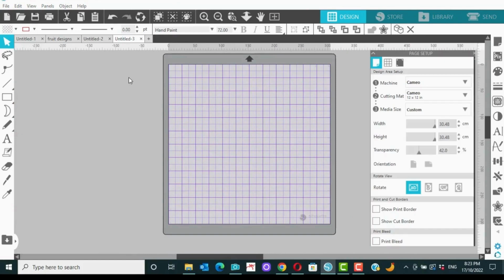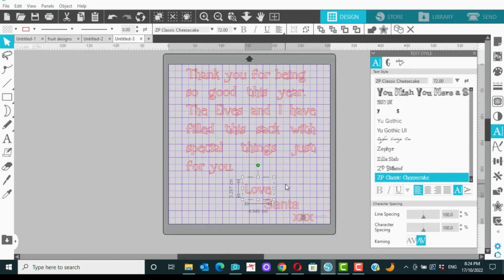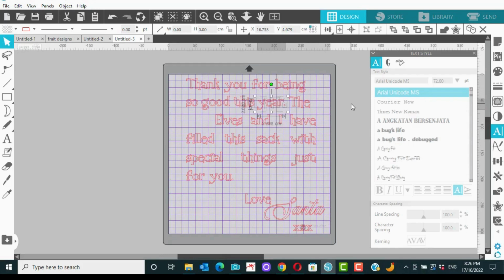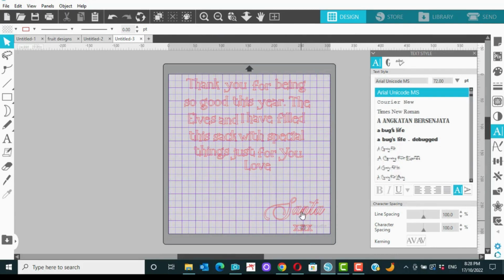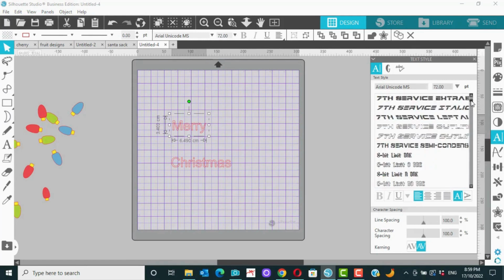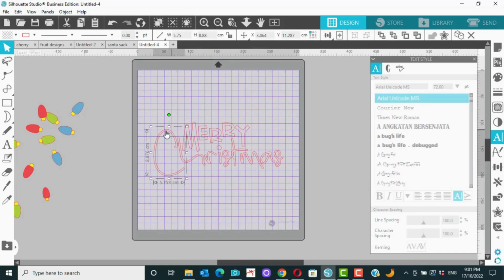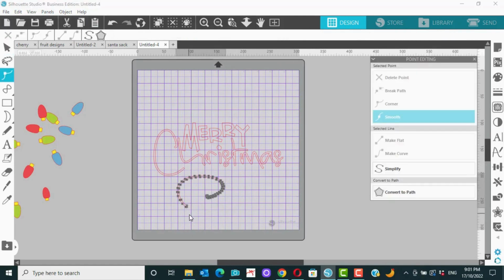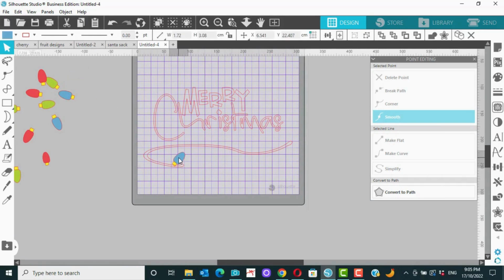Designing with Text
Learn how to design using text in Silhouette Studio.  I made this Santa Sack and Teddy Bear Shirt using texts and fonts to create a message from Santa!

Don't forget to look out for the tutorial on creating the cute Christmas Lights!

My website where you can find SVG's, Courses and even get to know when I'm doing in person events is

they have Oracle, Stylecraft, Siser and so much more.

Santa Sack and Teddy Bear with Shirt is from Shi Blanks